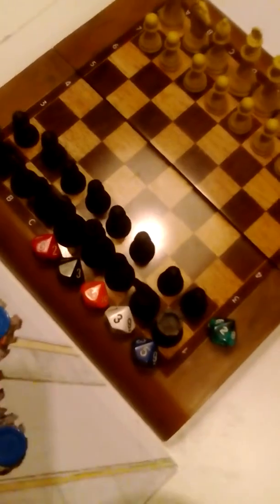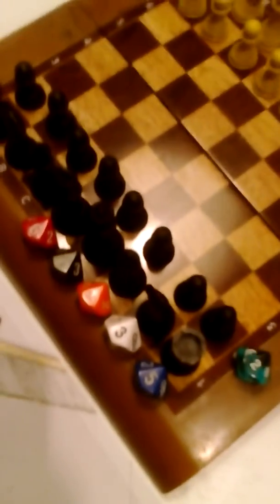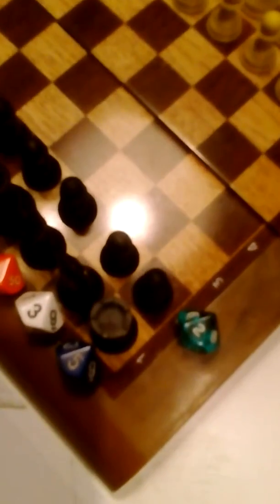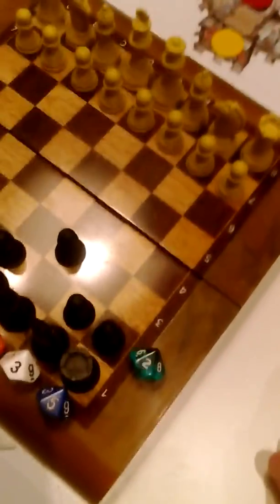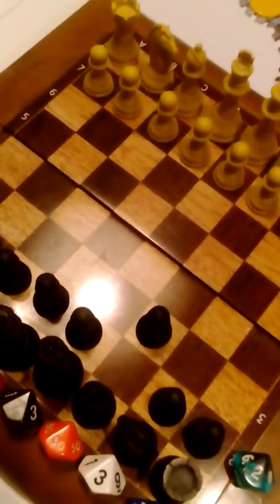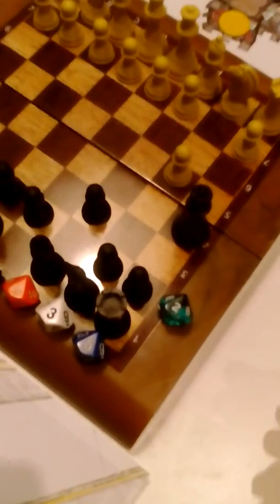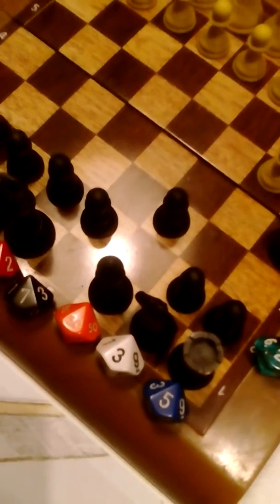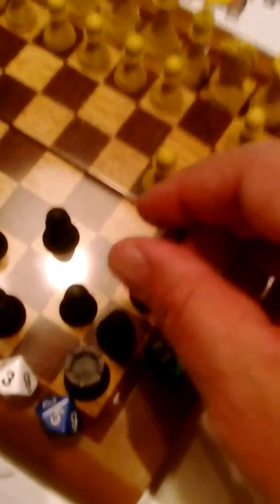5mn+ film of mine on my rand chess; for Q6, Coursera MOV 0086